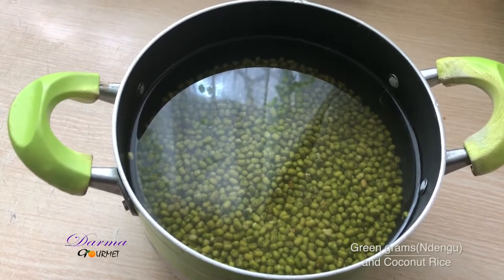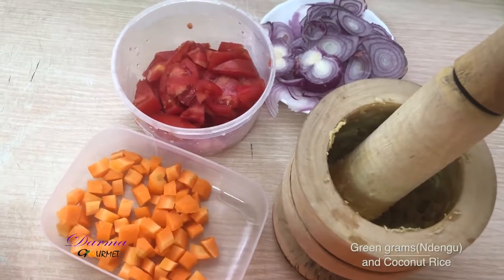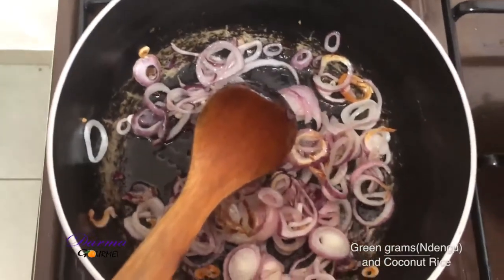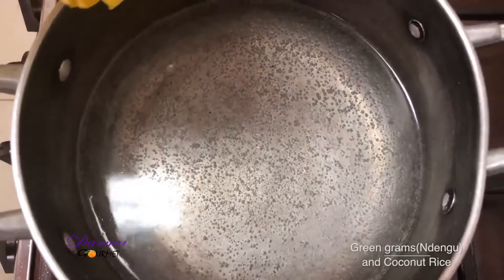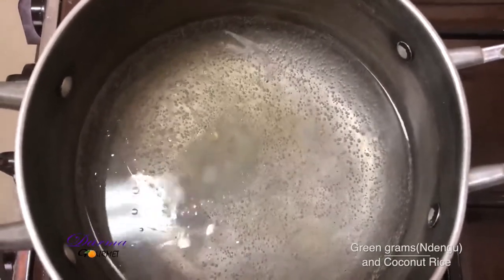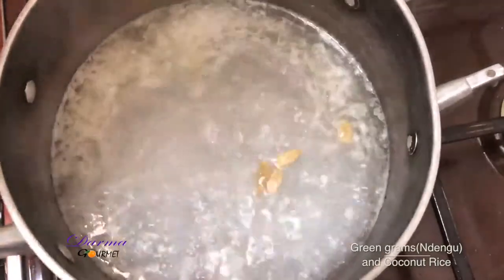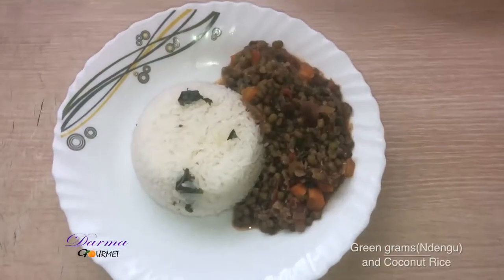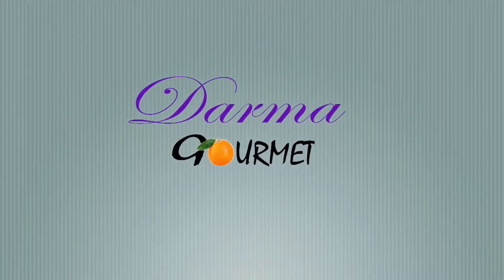Green Grams (Ndengu) and Coconut Rice.